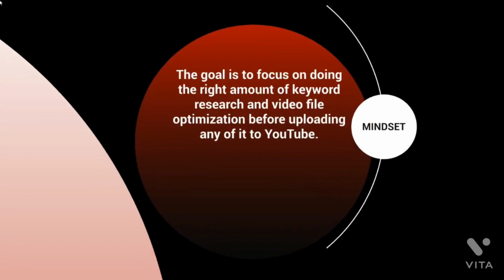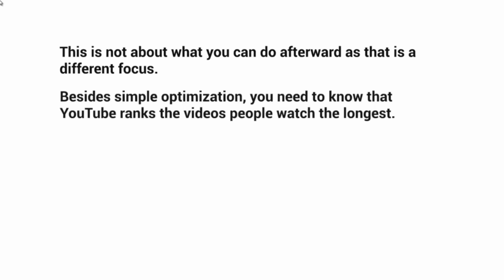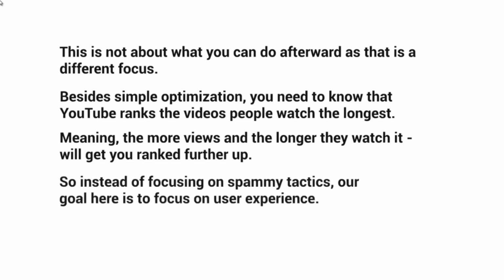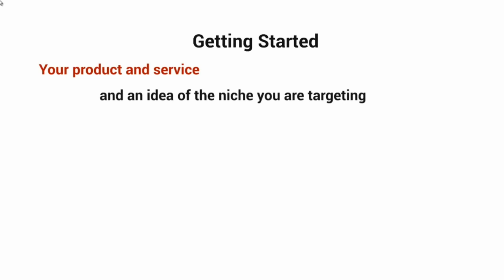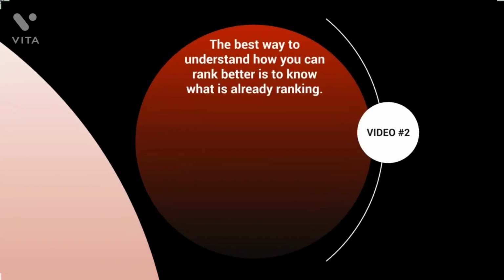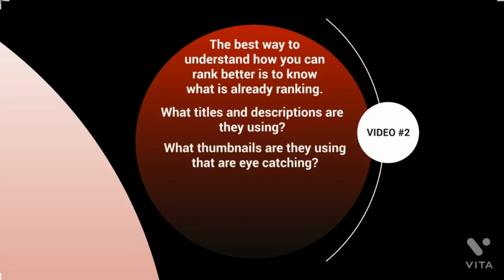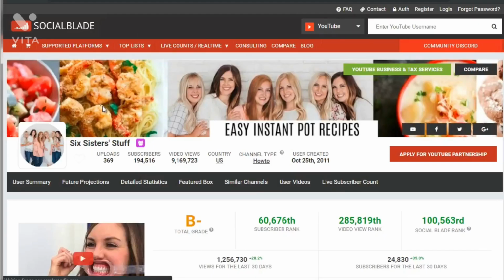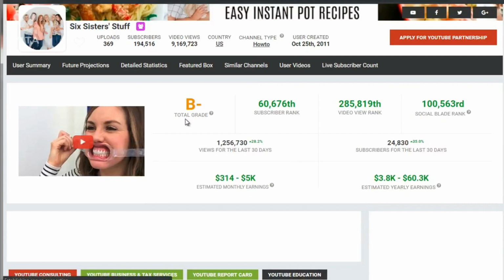How To Become A Youtuber||Part_1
Hi Friends  I am L. from L.Mondal  I generally    upload per day a new video so stay with me Please Like Share comments and Subscribe my channel Thankyou  Please Support me